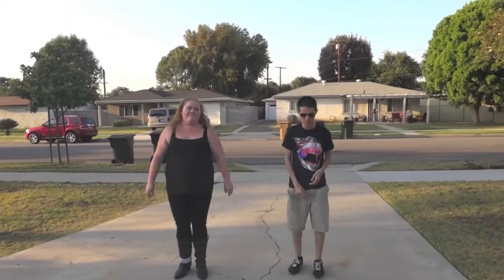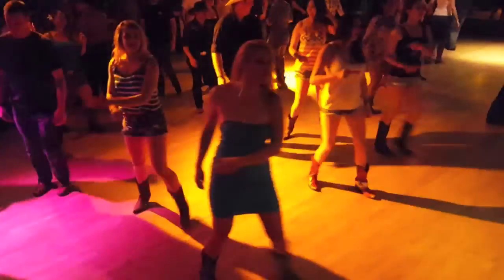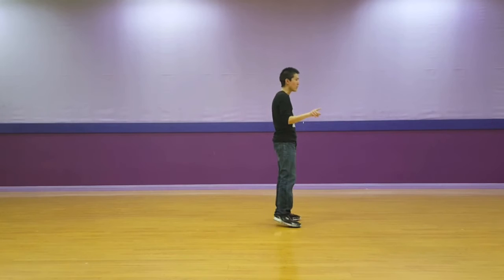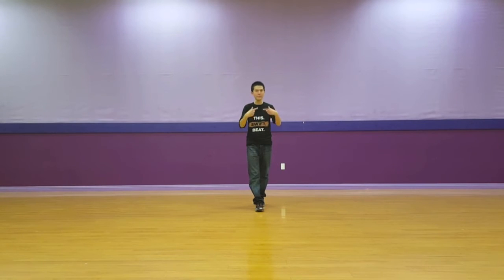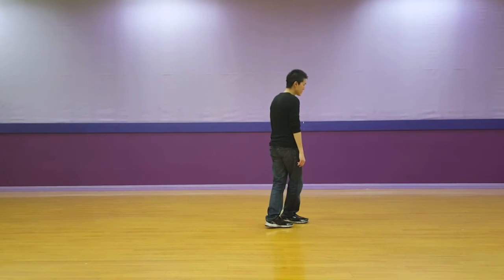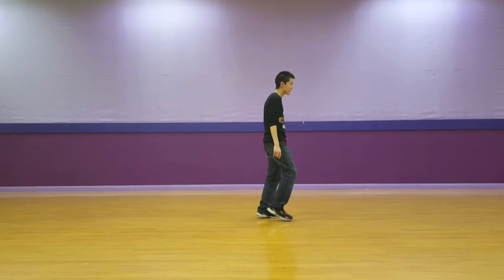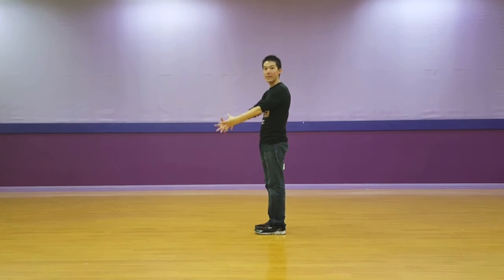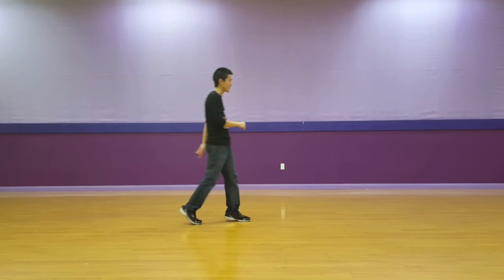4 On The Floor